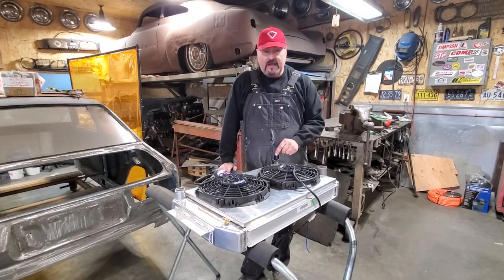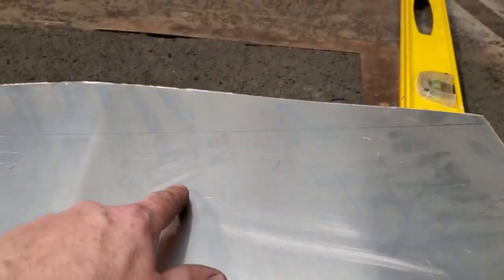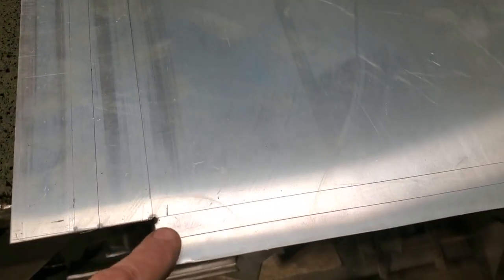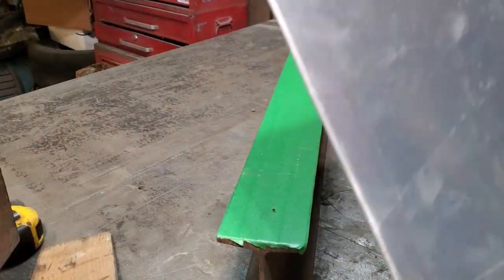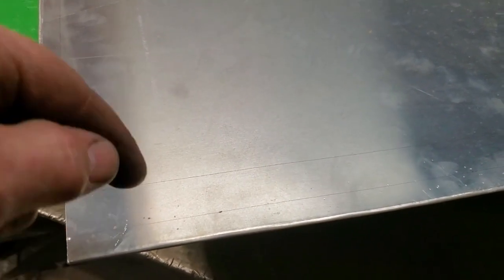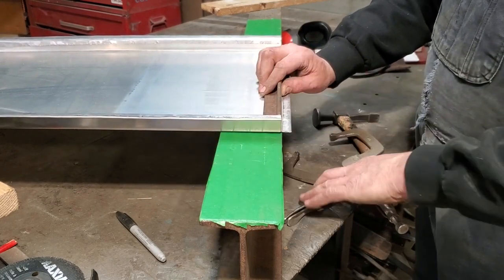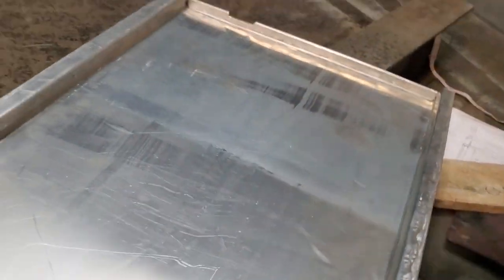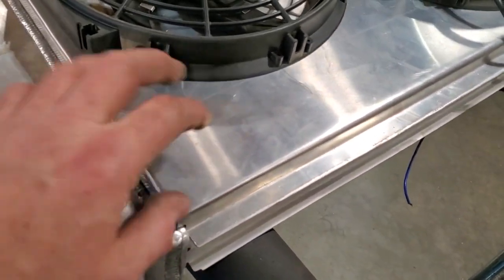How to make a fan shroud for electric fans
Making a simple fan shroud for electric fans with basic tools